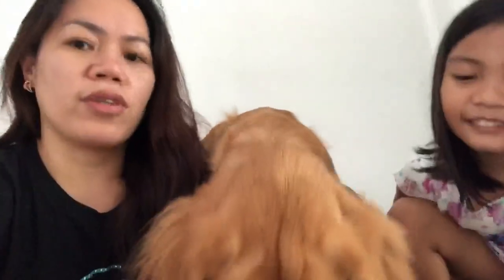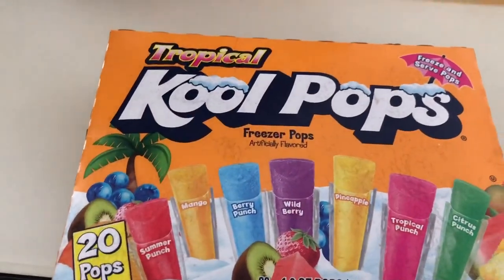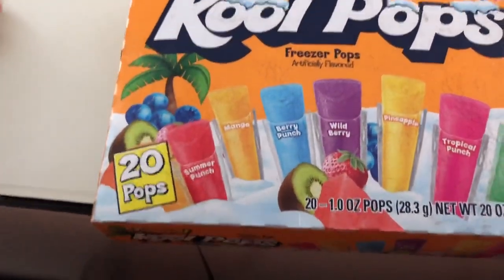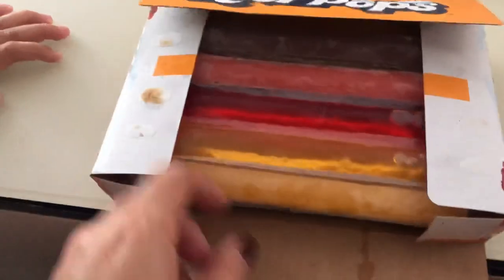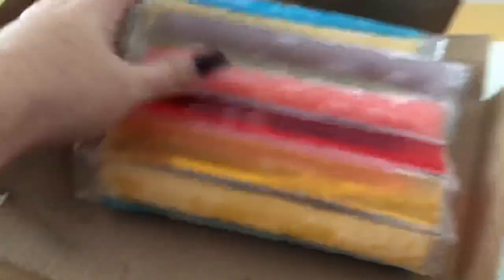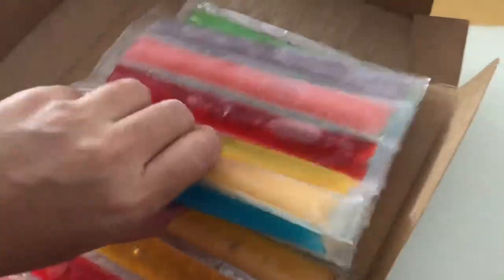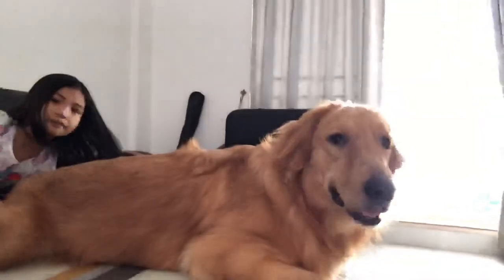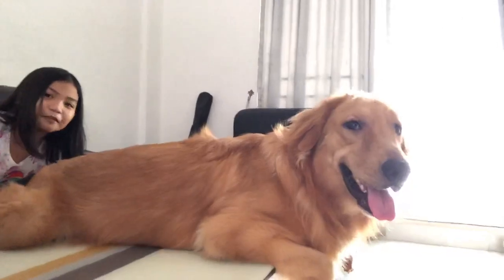KooL Pops Review